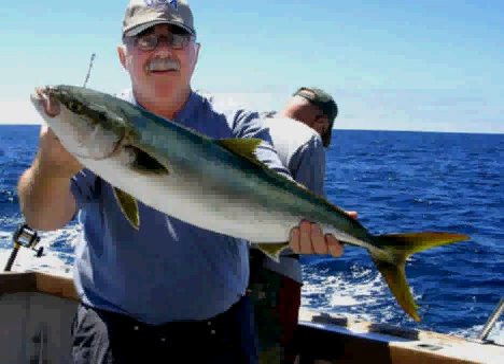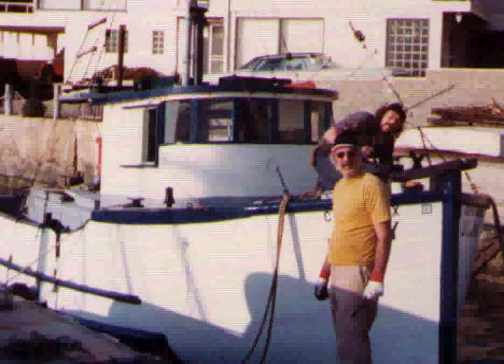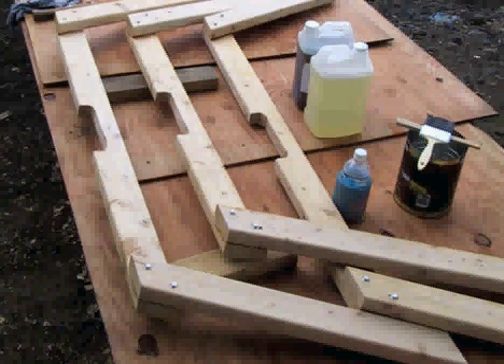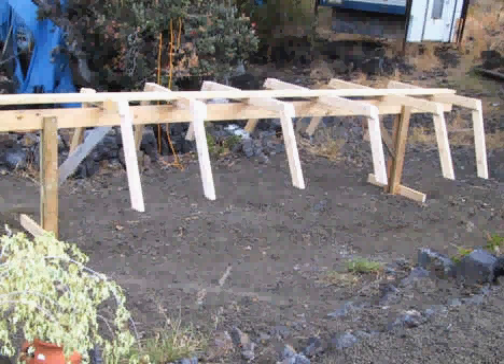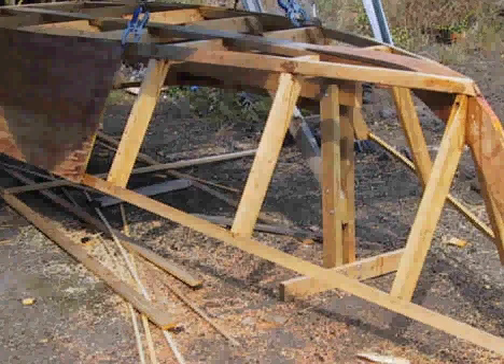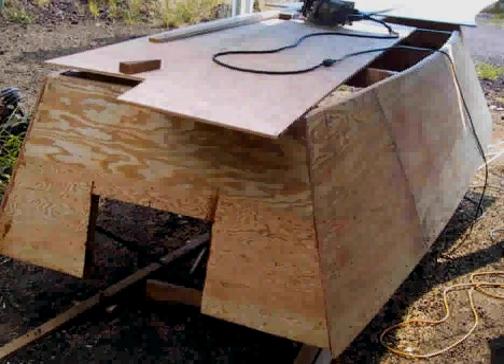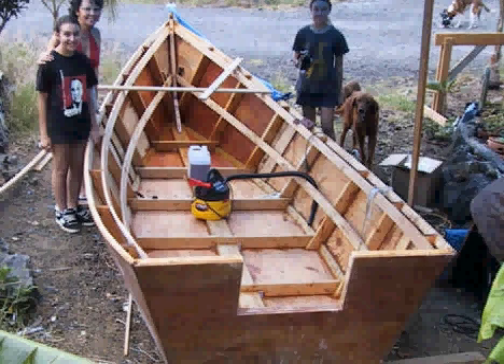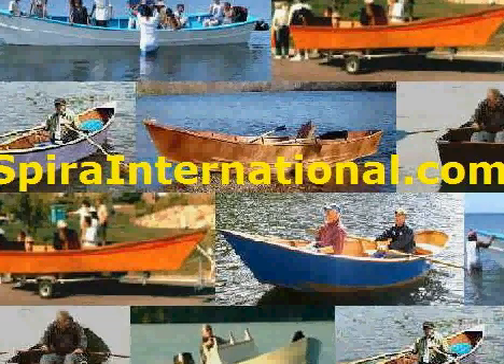How to Build A Boat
- Here's a run through of the construction of an 18' wooden dory, along with a bit of background about Jeff Spira, founder of Spira International.

Spira International is the naval architecture website of Jeff Spira, a mechanical engineer, lifelong boat builder, boat designer, and boat captain, cruising, sailing and fishing offshore for over 40 years.

The Spira International website sells plans to build boats from 7' to over 30' of all varieties, including canoes, kayaks, row boats drift boats, sailing sharpies, dories, pacific power dories, Carolina dory skiffs, v-bottom boats, displacement cruisers, mullet skiffs, and McKenzie River drift boats.